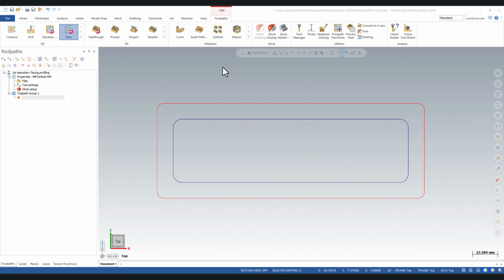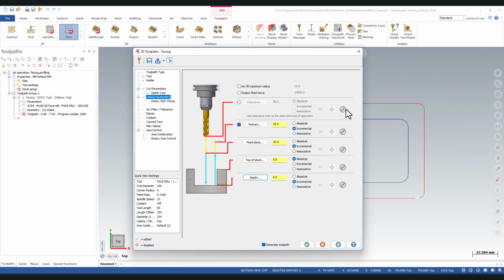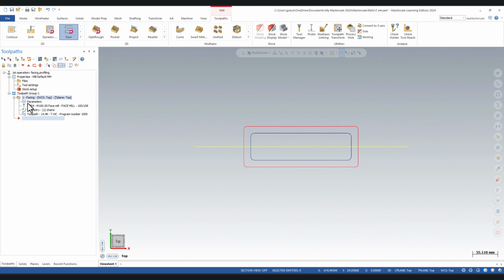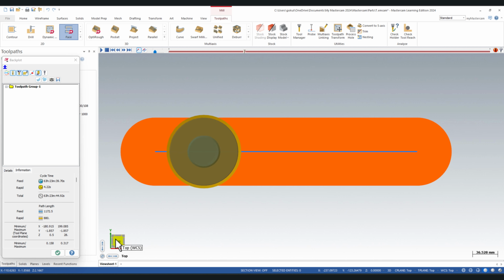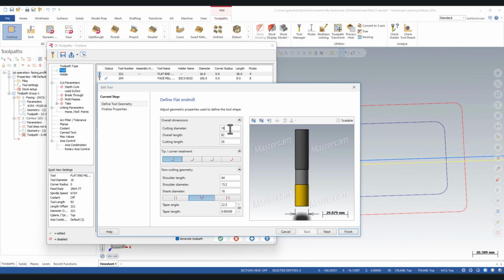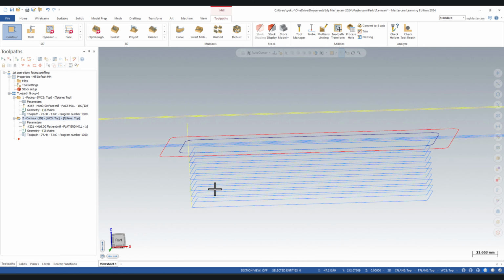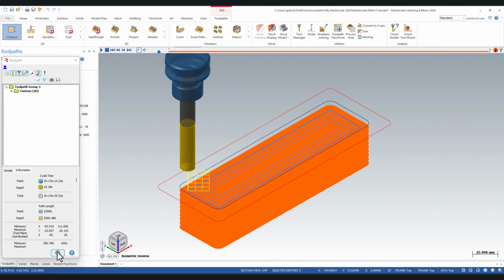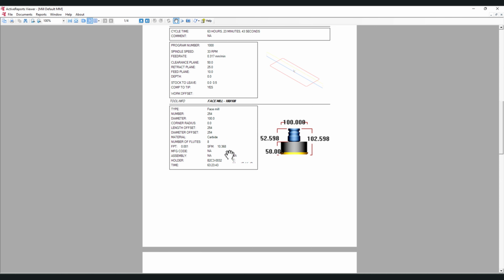Mastercam 2024Wireframe part toolpath Generation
Mastercam 2024 is a robust CAD/CAM software, and by the end of this video, you'll be well-equipped to create and optimize wireframe toolpaths for your CNC machining projects. So, whether you're working on complex 2D profiles, engraving, or intricate machining operations, our Mastercam 2024 tutorial will provide you with the knowledge and skills you need.

If you have any questions or specific topics you'd like us to cover in future videos, please leave them in the comments below. Let's dive into the world of Mastercam 2024 Wireframe Part Toolpath Generation!